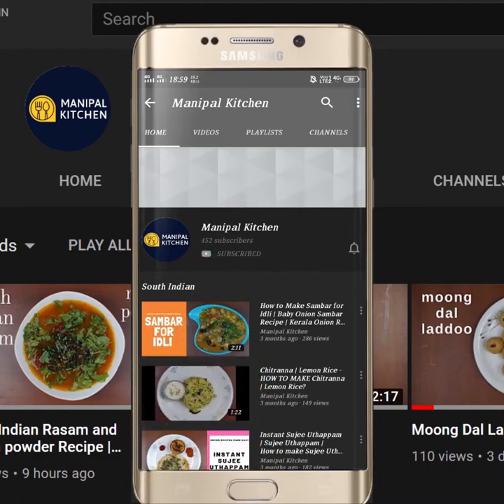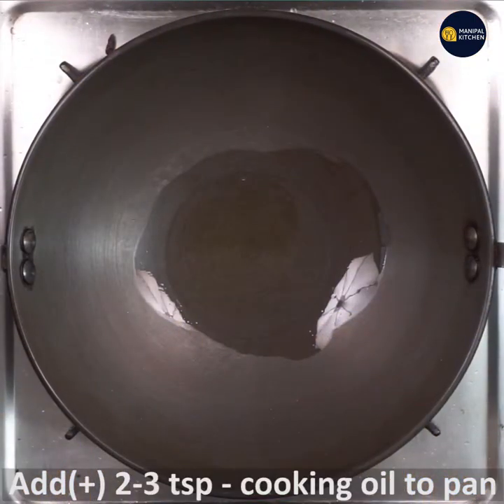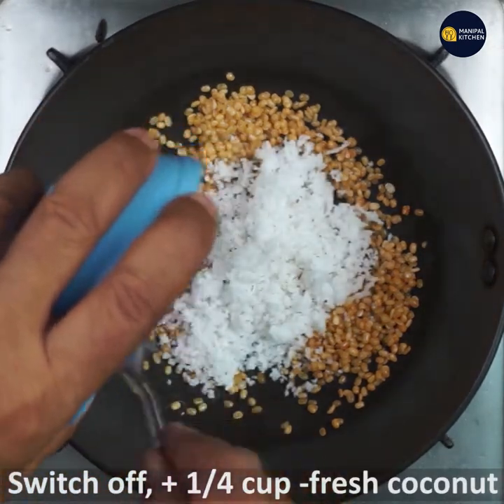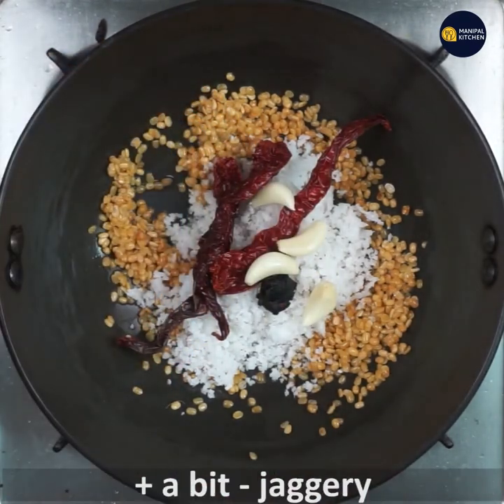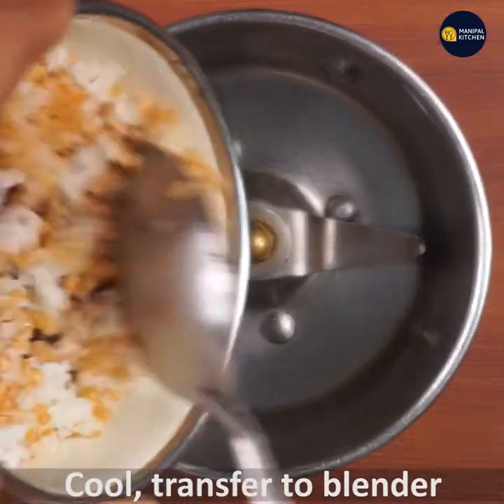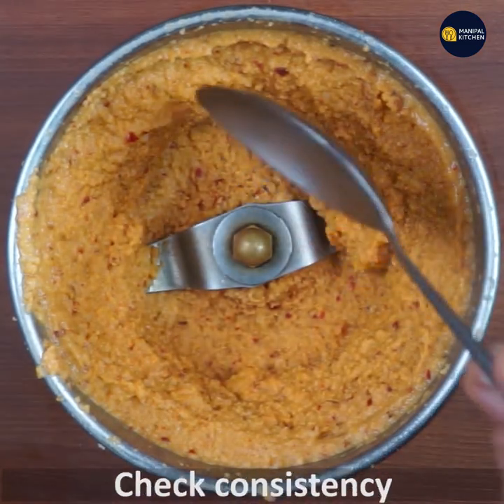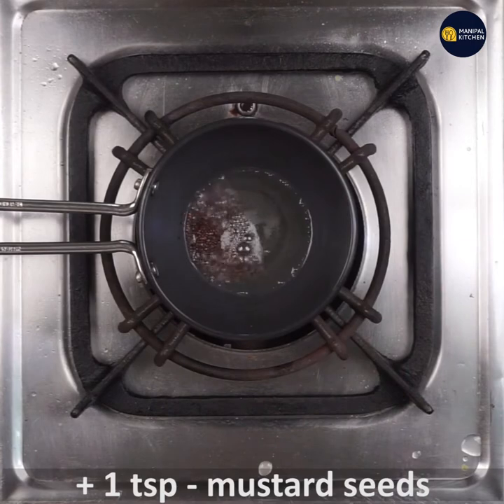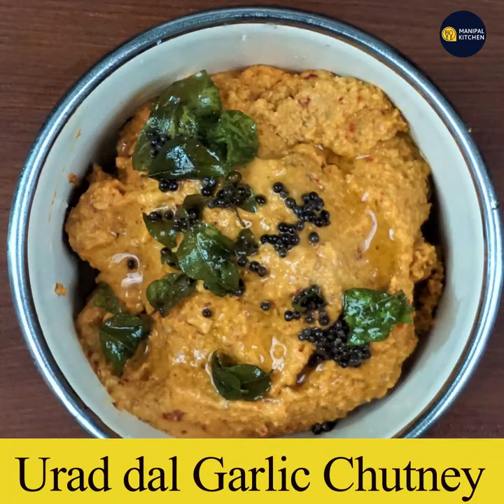Fried Urad Dal-Garlic Chutney |ಉದ್ದಿನ ಬೇಳೆ ಬೆಳ್ಳುಳ್ಳಿ ಚಟ್ನಿ ಮಾಡುವ ವಿಧಾನ|Manipal Kitchen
Urad dal is the most important of the lentils that is used in the seasoning and also in the preparation of idli, dosa , medu vada etc.  We also use it in the preparation of chutney powder by dry roasting with other ingredients as it gives a good aroma and also flavour.  Today I would like to share this wet  chutney as a combo for any dosa along with sambar.
INGREDIENTS:
1. Cooking oil - 2 -3 tsp
2. Urad dal - 1/4 cup
3. Fresh grated coconut - 1/4 cup
4. Byadgi chili - 2-3
5. Tamarind - a bit
6. Garlic pods - 4-5
7. Jaggery - a bit (optional)
8. Salt - as needed
INGREDIENTS OF SEASONING:1. Coconut oil - 2 tsp
2. Mustard seeds - 1 tsp
2. Curry leaves - a few
PROCEDURE: Place a wide pan with 2-3 tsp cooking oil in it on low flame.  On heating add 1/4 cup urad dal to it and fry on low flame for about 7-8 minutes till brown and crispy.  Switch off the flame and add coconut, byadgi chili, tamarind, garlic pods, jaggery and salt and give a good mix.  On cooling transfer to a blender  and grind medium fine adding little water & then  transfer to a bowl.  Place a small pan with 2 tsp coconut oil in it on low flame.  On heating, add mustard seeds to it.  Once it crackles, add curry leaves and season it to the chutney.  Enjoy with dosa of your choice.  Yum Yum!!
SERVES: 2-3
other chutney recipe links on this channel:
1. (Hurigadle chutney restaurant style)